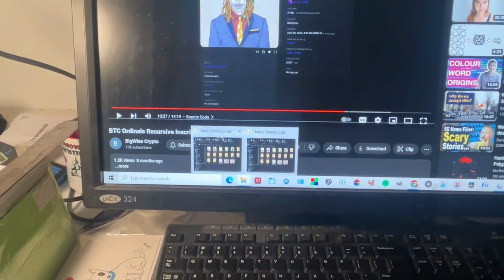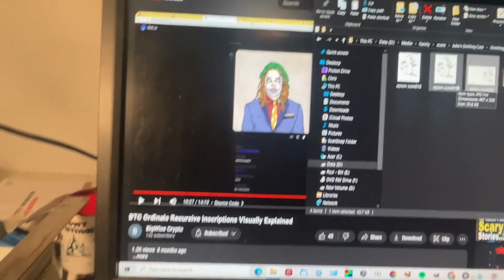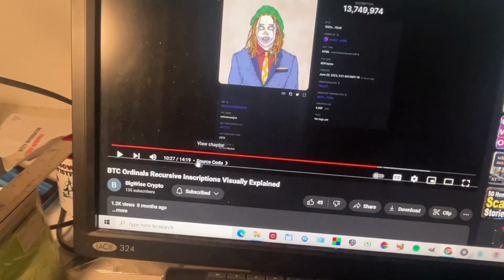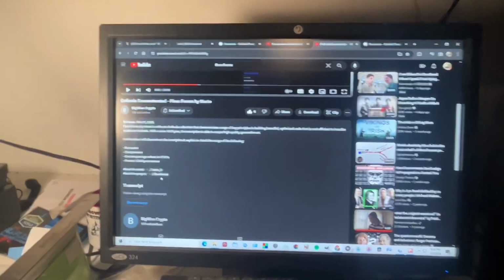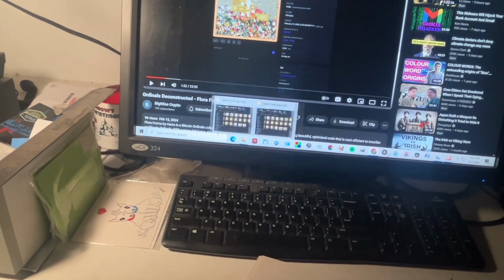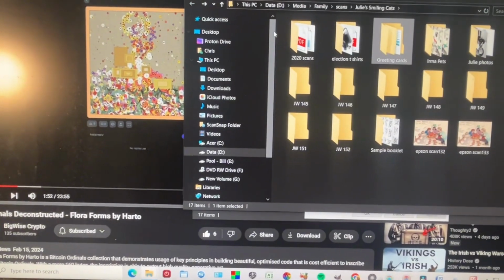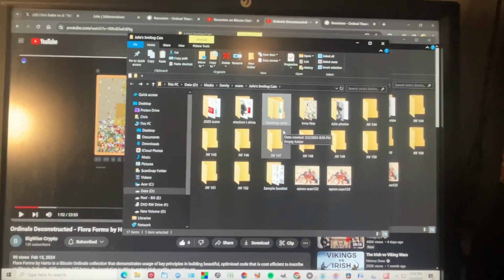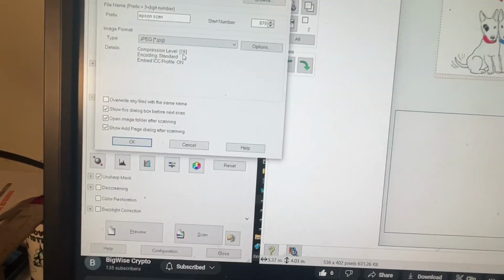Road to restarting my late Great Aunt’s greeting card business week 5 & 3/7ths